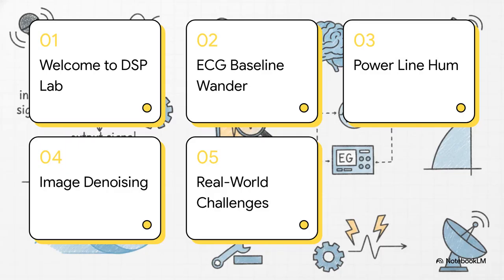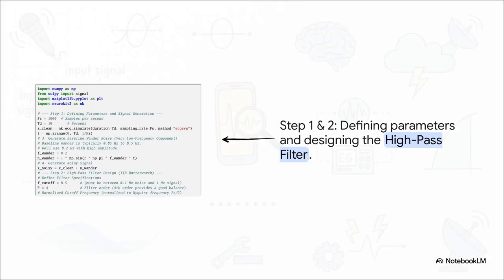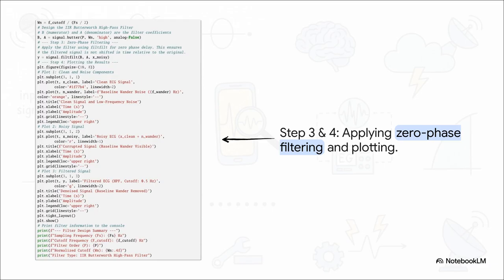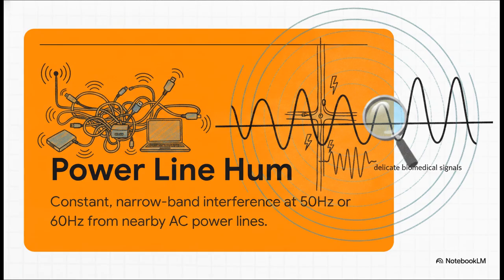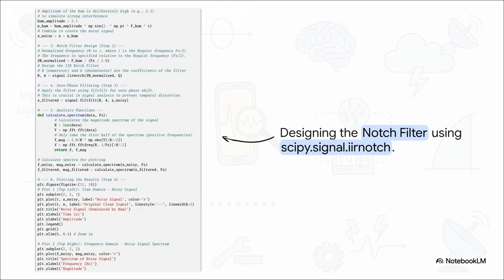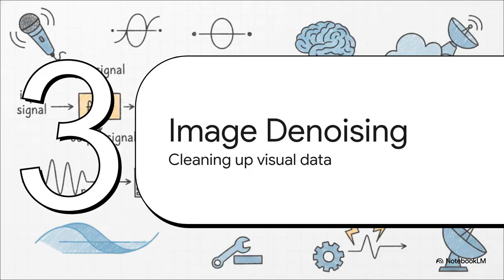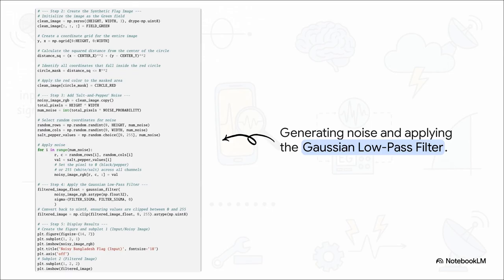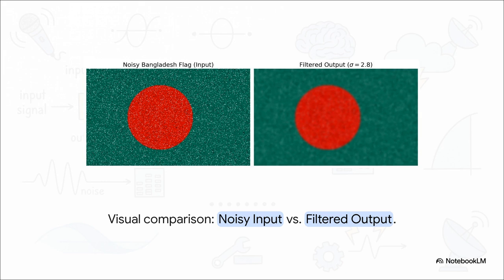08 Application of Signal Processing (Part - 2)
This laboratory guide explores the practical implementation of digital signal processing (DSP) by addressing specific noise challenges found in medical, electrical, and visual data. The video details three primary case studies: using high-pass filters to remove low-frequency baseline wander in ECG signals, employing notch filters to eliminate 50Hz power line interference, and applying Gaussian low-pass filters to denoise digital images. A recurring technical theme is the use of zero-phase filtering via the "filtfilt" function, which is essential for maintaining the temporal integrity and spatial accuracy of the processed information. Beyond these examples, the source includes a series of post-laboratory problems that extend these denoising principles to diverse fields such as audio engineering, financial trend analysis, and radar systems. Ultimately, the lecture serves to bridge the gap between theoretical algorithms and real-world engineering solutions by demonstrating how specific filter designs can isolate desired signals from corruption.